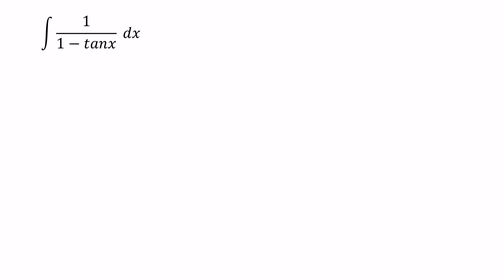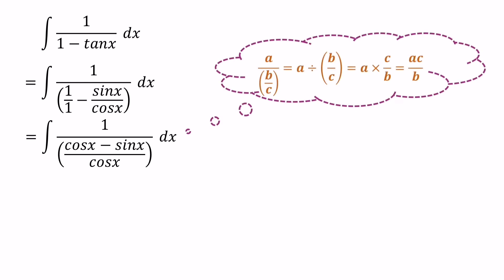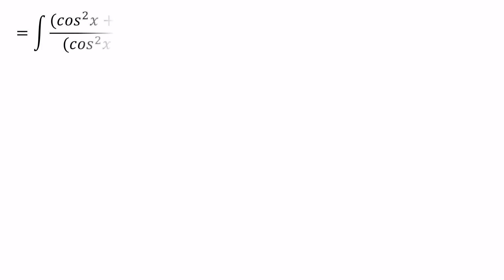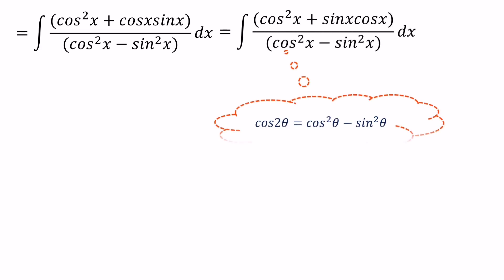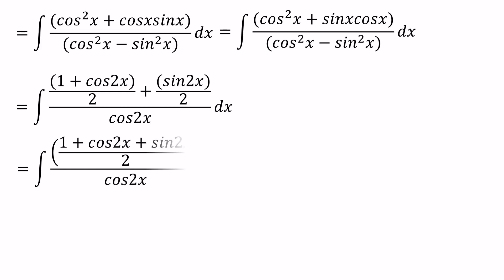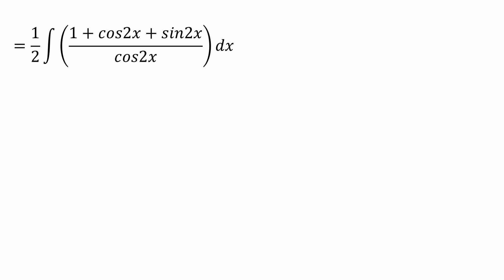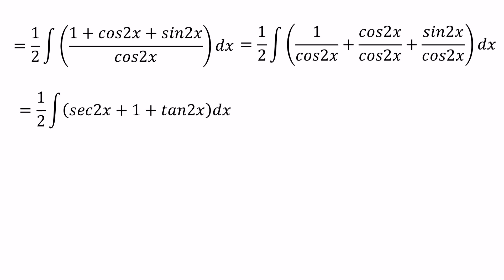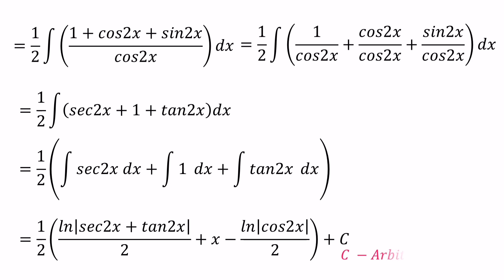Integral of 1/(1 - tan(x)) Explained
Explore the step-by-step process of solving the integral ∫(1/(1 - tan(x))) dx, unraveling the techniques and insights behind this mathematical expression.